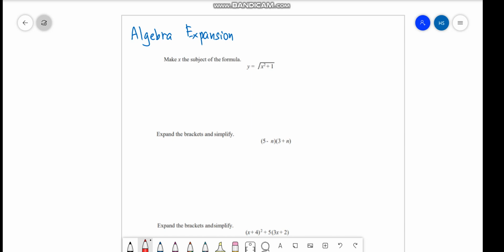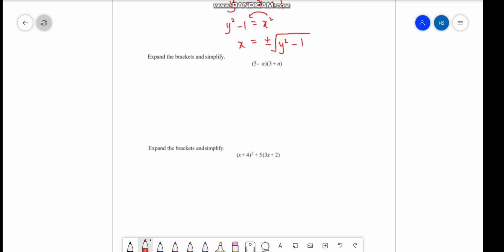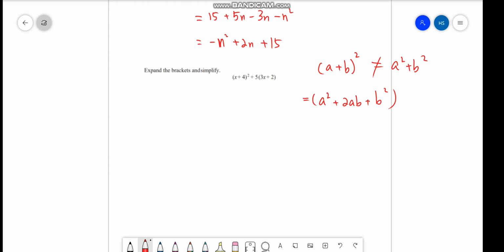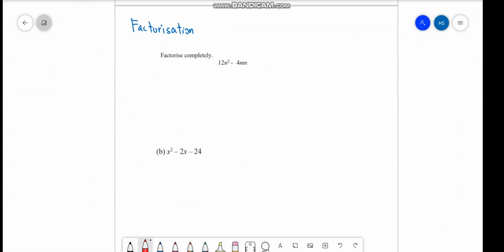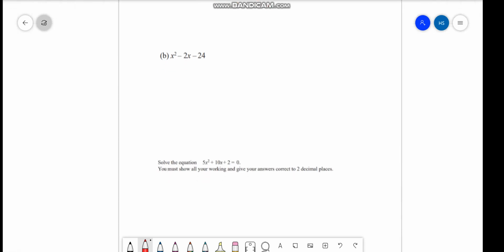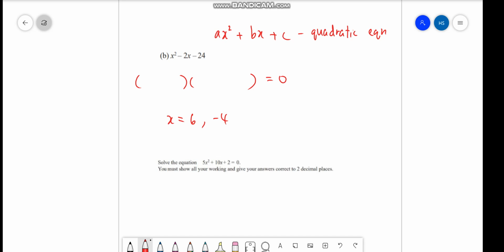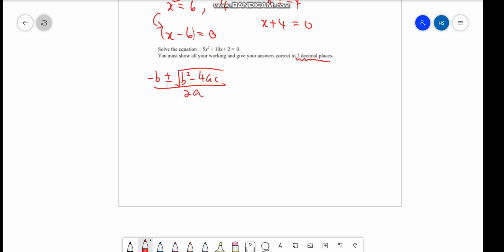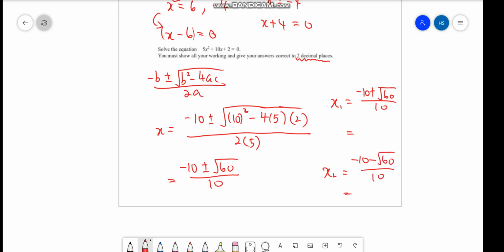IGCSE Maths 0580: Algebra Expansion MASTERCLASS | From Zero to A* 🏆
Master IGCSE Maths 0580 Algebra Expansion and stop making the "sign mistakes" that examiners hate! 📉 In this video, I reveal the easiest methods for expanding single, double, and even those difficult triple brackets found in the latest 0580 papers.

📌 What you'll learn in this tutorial:

Single Brackets: Handling the tricky negative signs outside.

Double Brackets: The FOIL vs. Grid method (Which is faster?).

Triple Brackets: The "step-by-step" secret for Paper 4.

Real 2024/2025 Past Paper walkthroughs.

⏰ Timestamps:
Intro: The "Free Marks" you are missing
Single Brackets (Watch out for the minus sign!)
Double Brackets: The FOIL Method explained
Double Brackets: The Grid Method (Best for accuracy)
Triple Brackets: Step-by-Step for Extended students
Solving equations after expanding
Past Paper Challenge: Common 0580 Traps
Final Tip: How to check your answer in 5 seconds